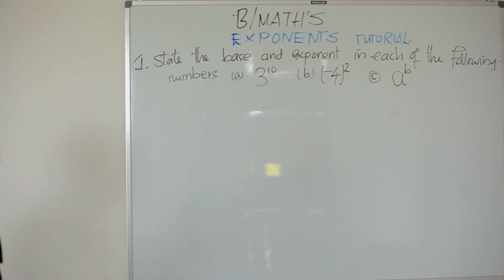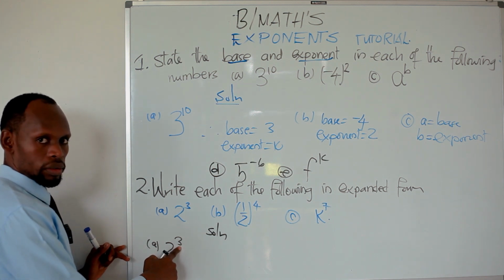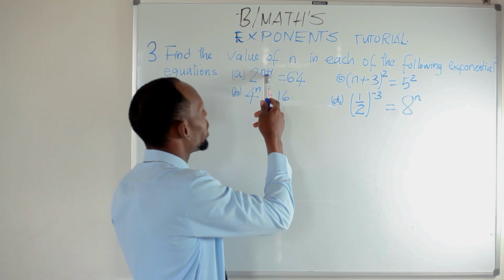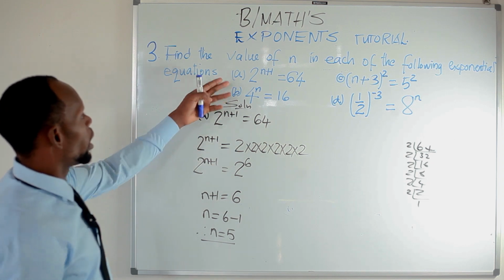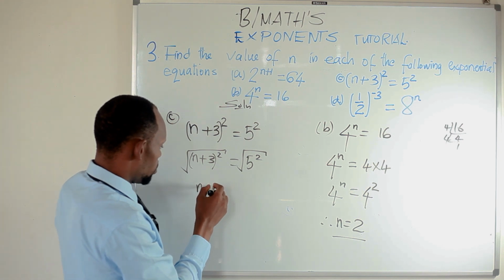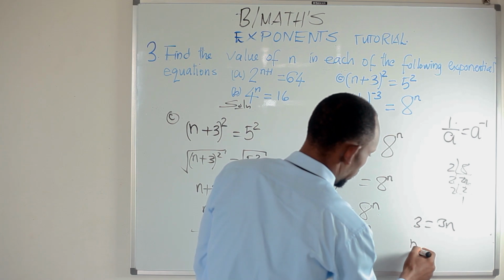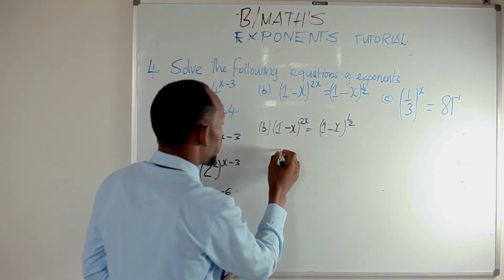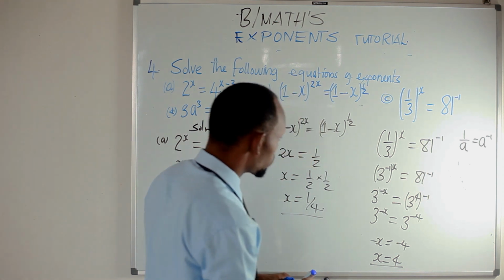B/MATH'S (MASTERING EXPONENTS) F2, TEACHER LUCA YOHANA.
I'm a dedicated teacher passionate about helping students and understand Math's and other science subjects including Chemistry, Physics and Biology
Whether you're in form 6,5,4,3,2,1 or college- this channel is here to help you succeed.
|teacherLuca |mwalimuLuca |scienceteacher |mathsteacher |bestteacher |laboratorytechnology |scientist |elimubora |mwalimubora |ufaulubora
HAPA NDO MAHALI PAKO PAKUKUZA UJUZI WA SAYANSI NA HISABATI